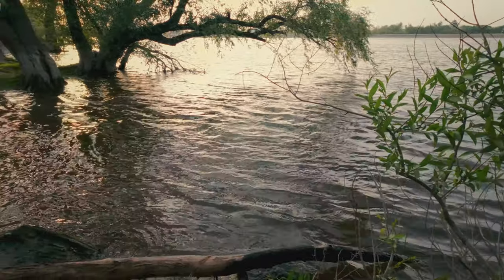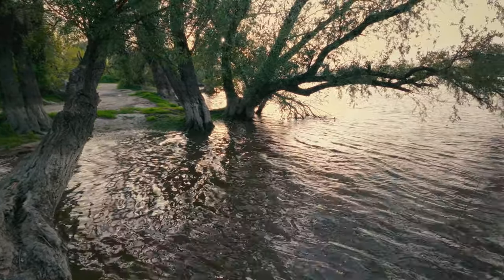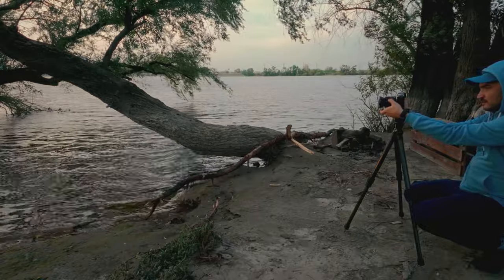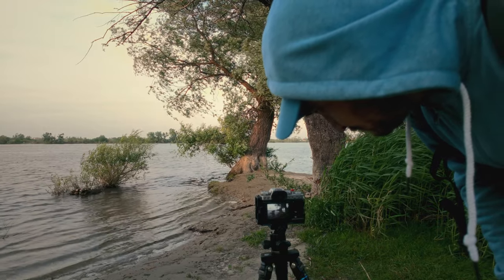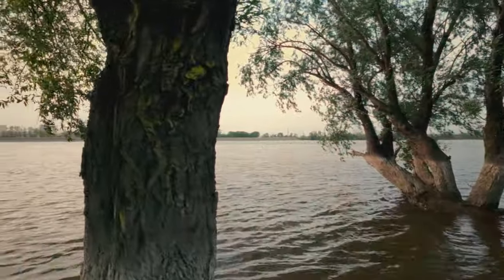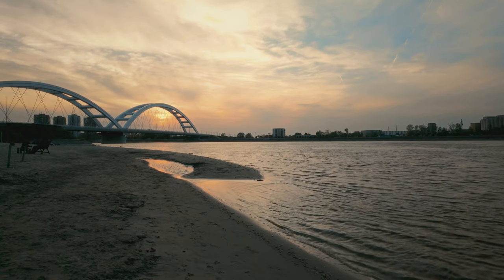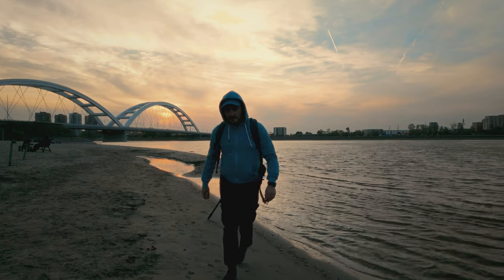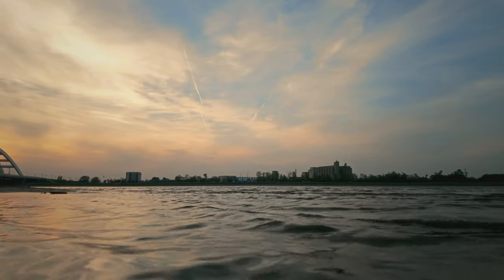Long Exposure Photography in a quite strong wind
I arrived at an undeveloped beach taken over by fishermen to practice long exposure photography. See what came out of this exercise.

Pavel Baturin — landscape photographer based in Serbia.
My gear:
Fujifilm X-T3
Fujinon 18-55mm
Fujinon 50-230mm
K&F Concept CPL & Variable ND
Benro Tripod (hate it!)